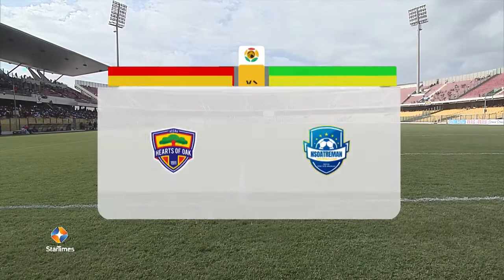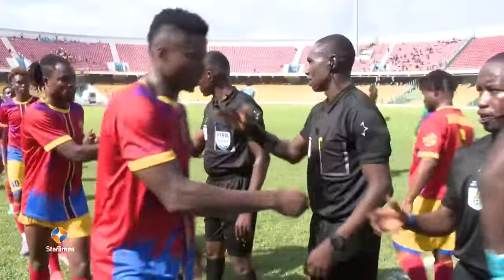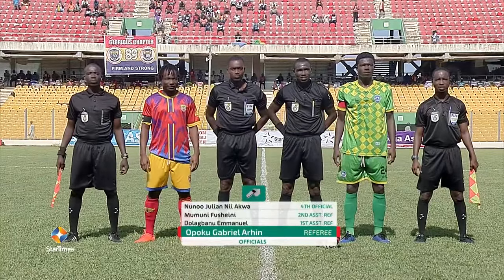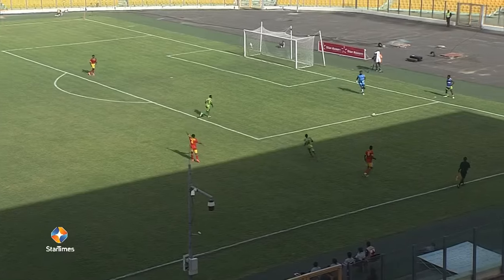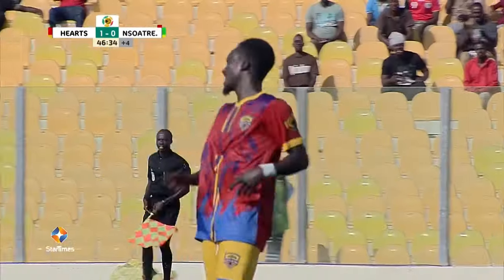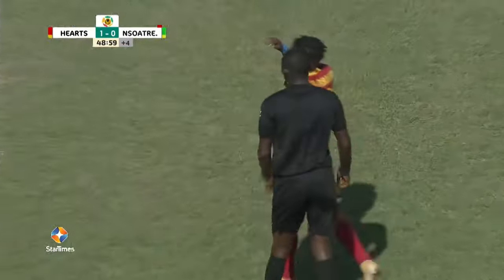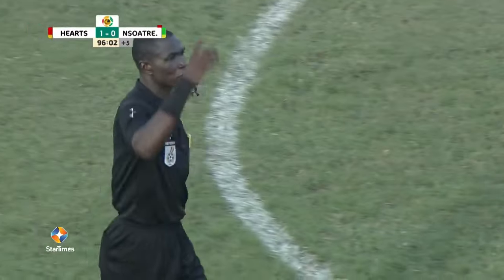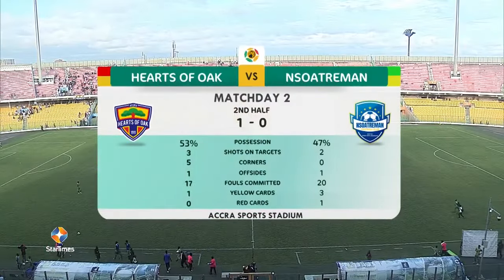Hearts of Oak 1 - 0 Nsoatreman FC - Highlights - betPawa Premier League(StarTimesGh)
Hearts of Oak 1 - 0 Nsoatreman FC - Highlights - betPawa Premier League